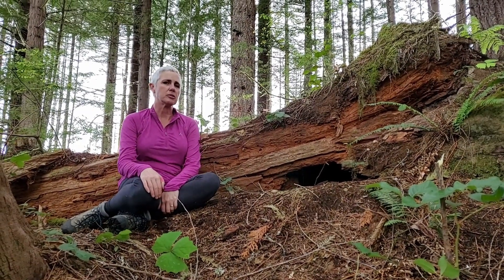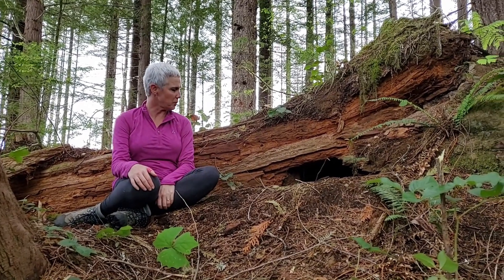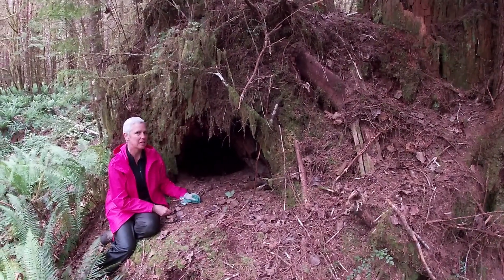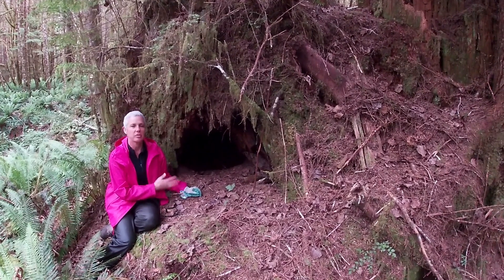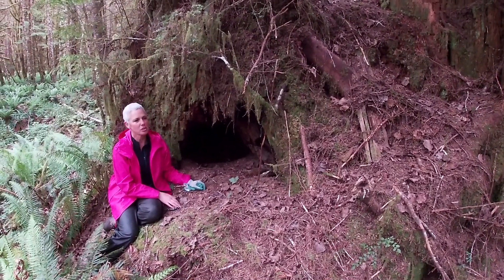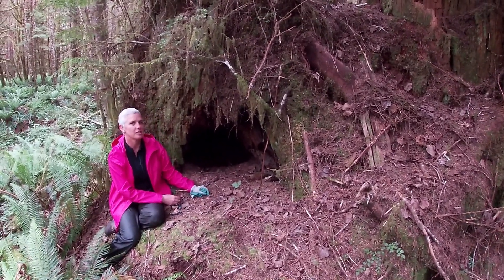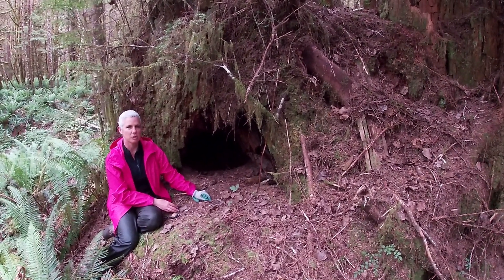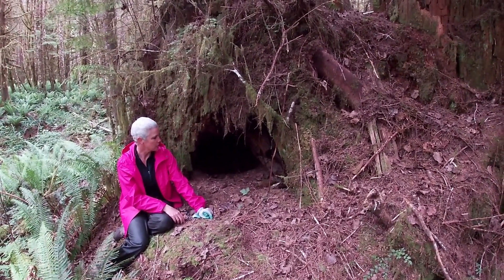Bear Dens in Large Woody Debris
Many black bears in coastal BC den in large hollow trees, but some use large stumps, logs or root wads. Unfortunately these den types rot away and new forests aren't allowed to grow large enough to replace them. for more information.